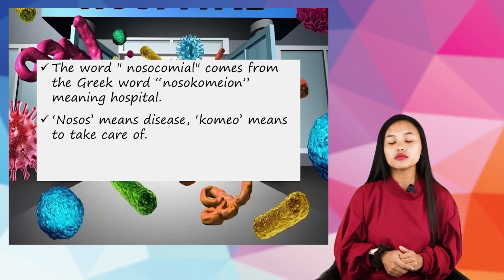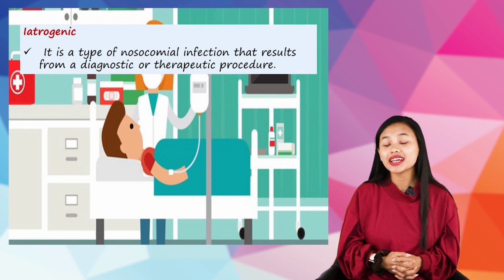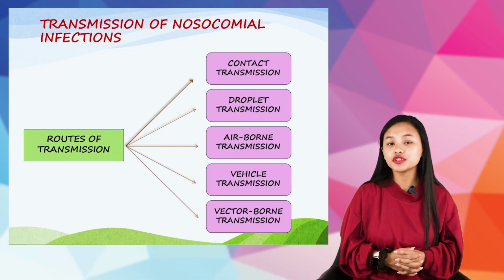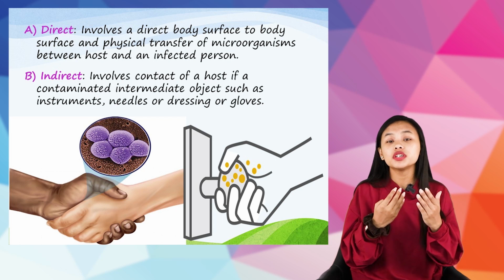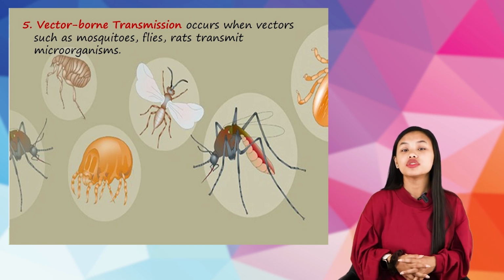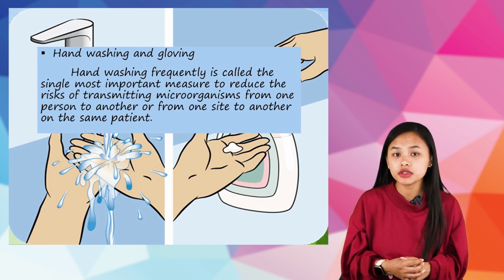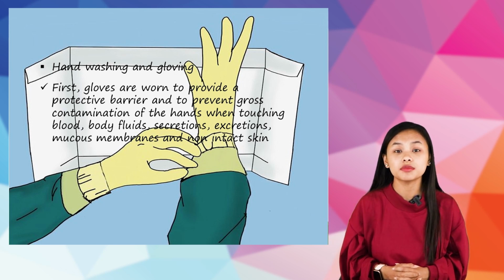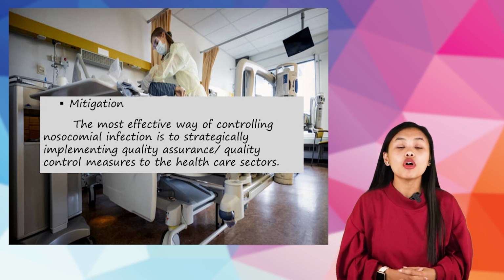HOSPITAL ACQUIRED INFECTION